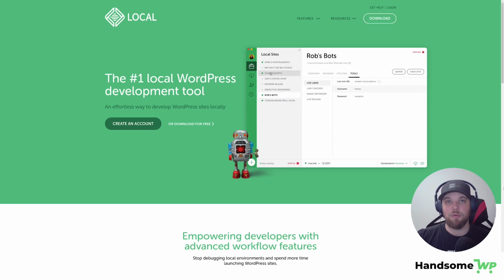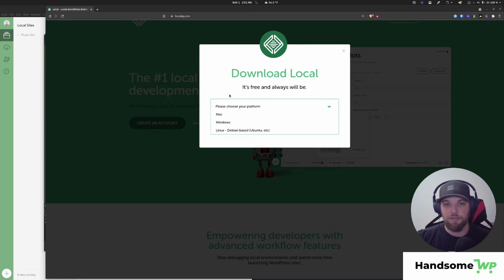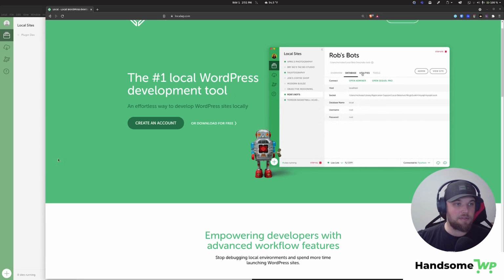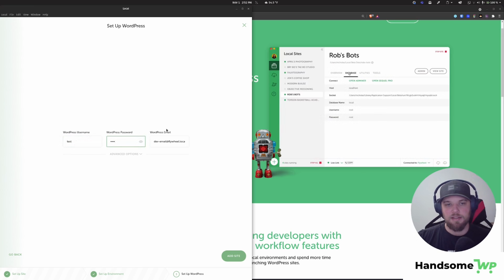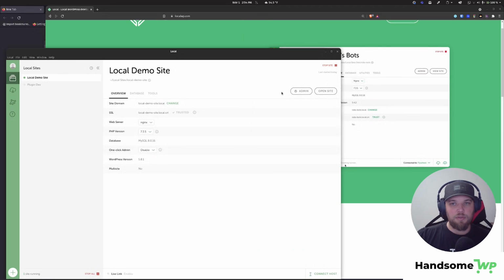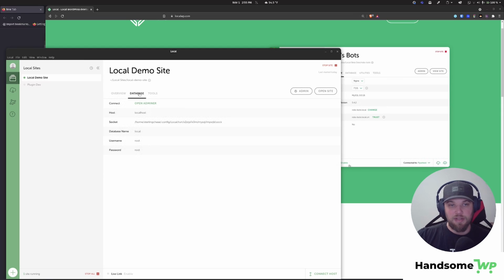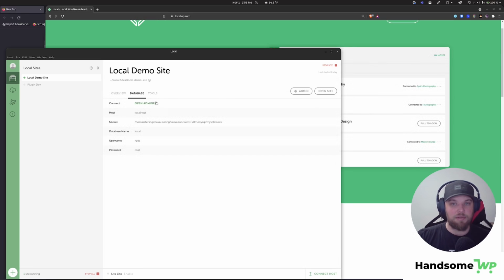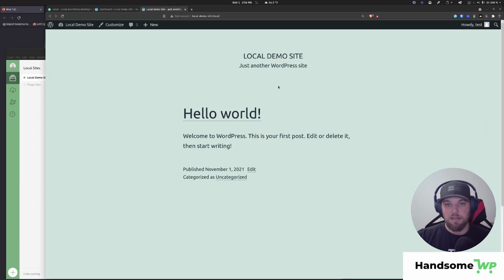WordPress | Easily Setup A Local WordPress Website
Want to learn Wordpress or build your website locally on your computer.  In this video we run over setting up a local WordPress installation using a tool called LocalWP that makes it very very easy.

0:00 - Intro
0:37 - Downloading and installing LocalWP.
1:30 - Adding a new local WordPress website.
2:16 - LocalWP interface overview for new website.
4:20 - Outro